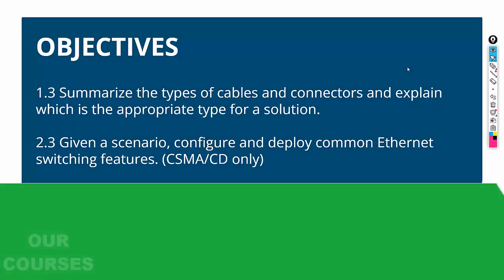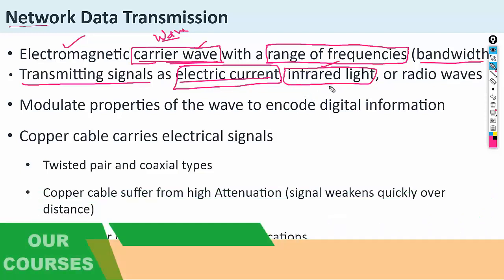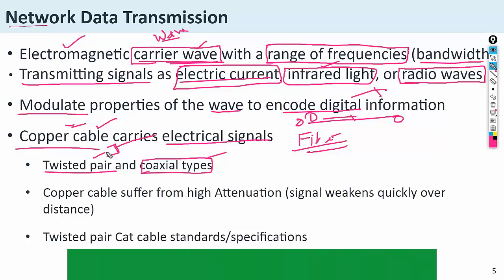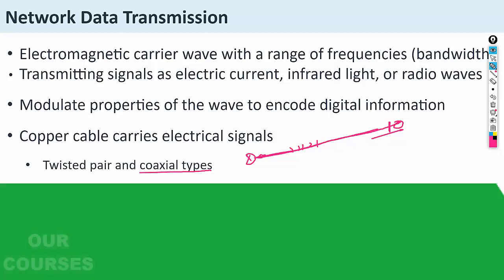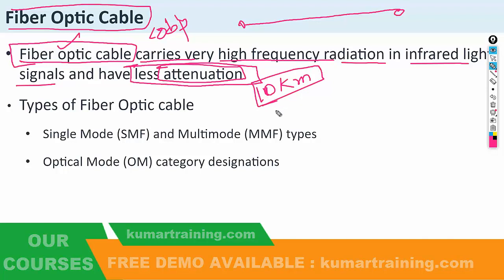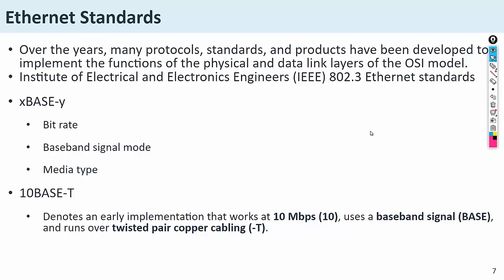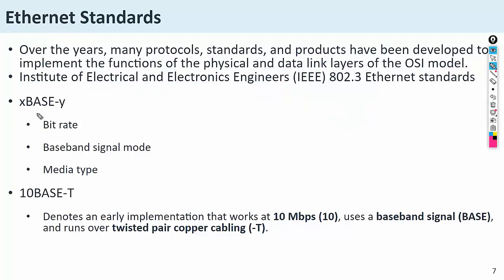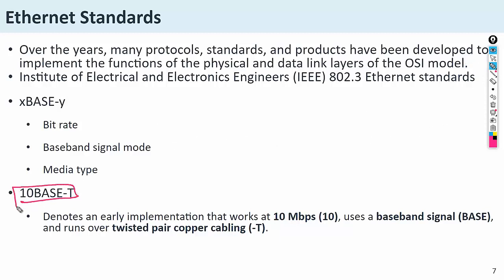Video 10: Ethernet Standards Explained Part 1 | CompTIA Network+ | CompTIA Network Pluss Free